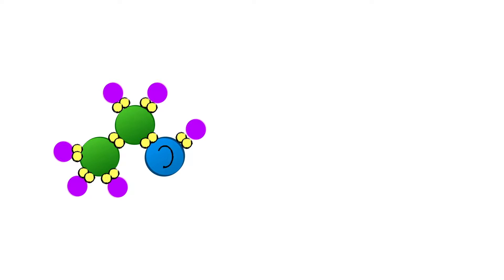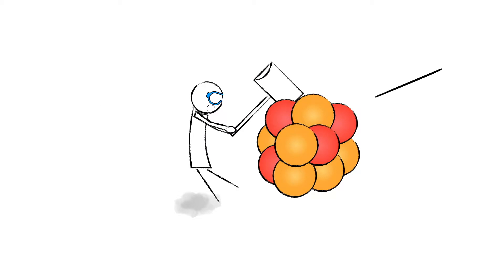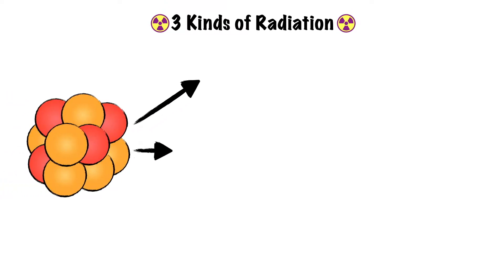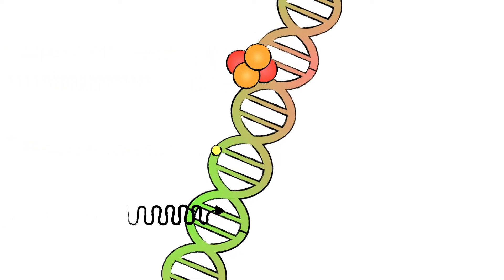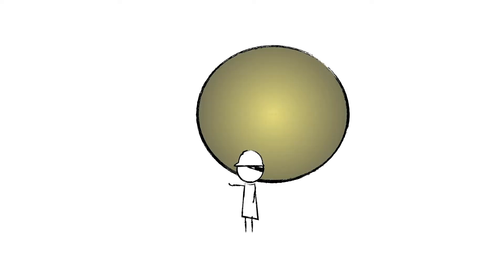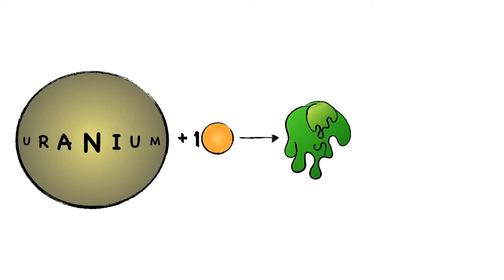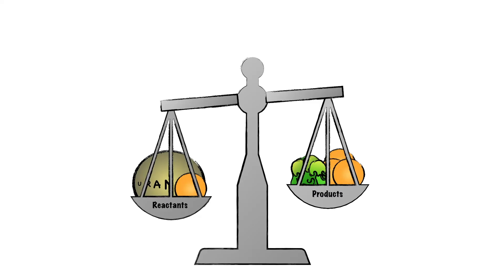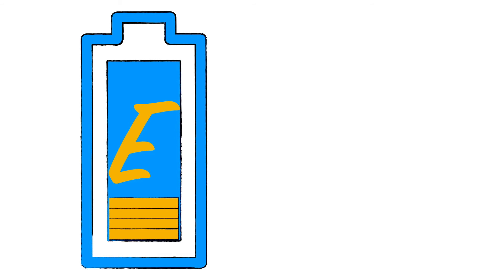Is It Possible to Break Apart a Nucleus?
Electrons are always moving around, but have you ever wondered what would happen if the protons and neutrons started to leave their nuclei, too?

Do you have any tips for me? Let me know!

Music is Night Life (short Version)- FREE Instrumental Commercial Track | Promo Music by Twisterium. Thank you!